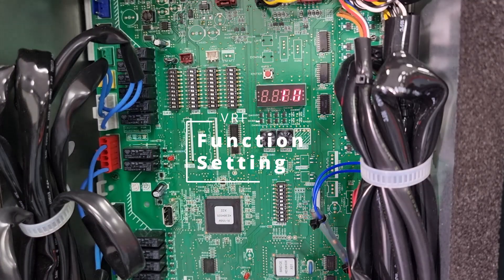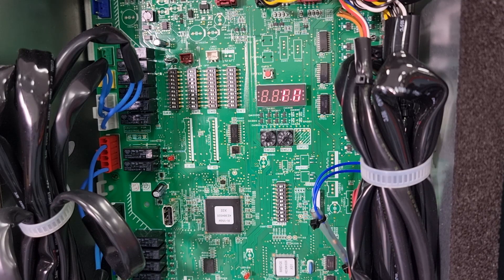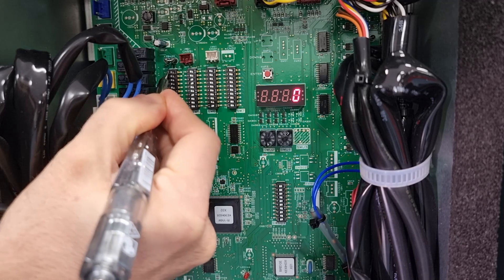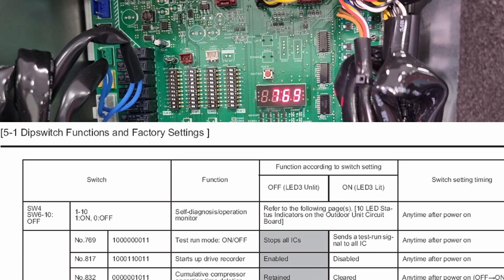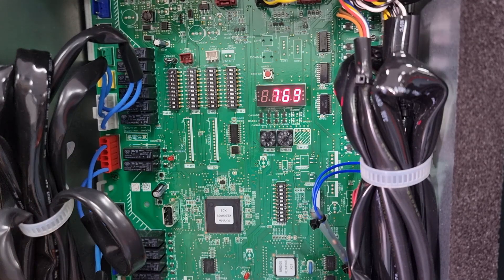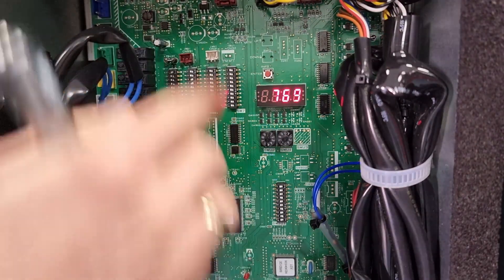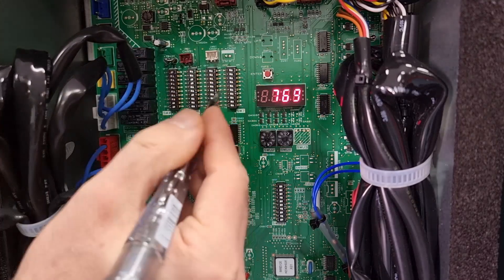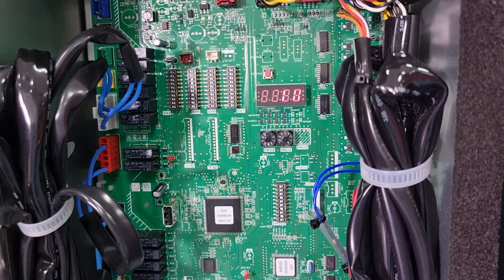VRF Function setting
City Multi, how to use SW4 t change function settings.
Use the service manual to find a full list of function settings.